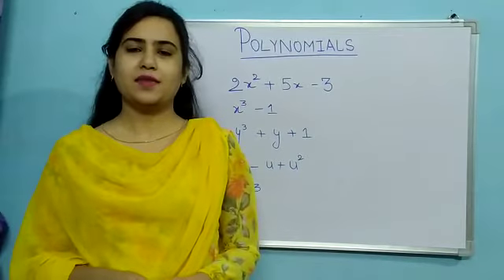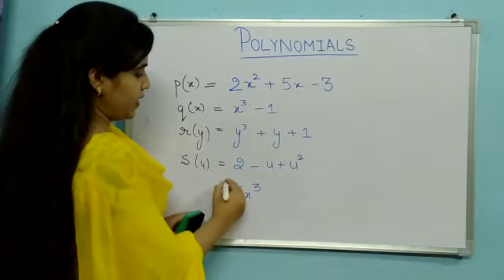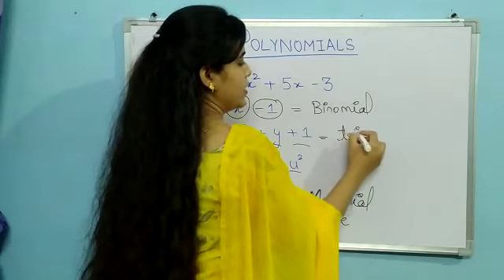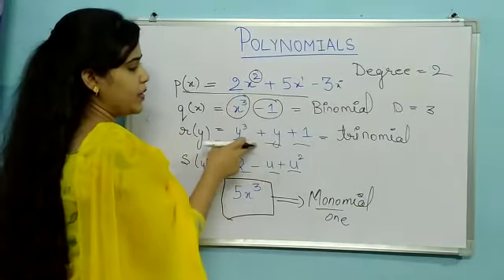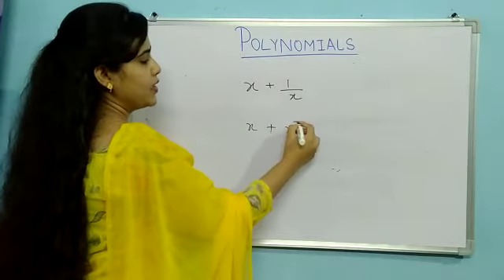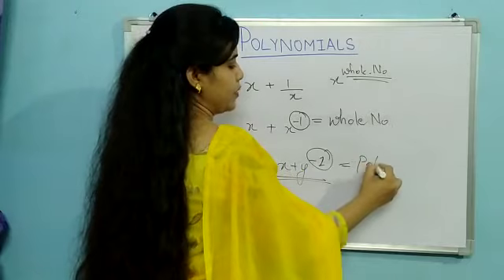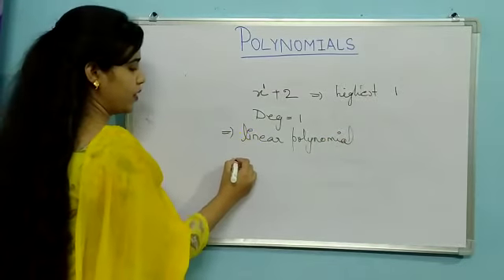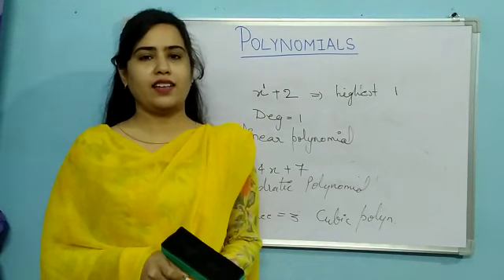Polynomials Introduction Part 2. 9th Class NCERT Chapter 2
Polynomials which have a single term are called MONOMIALS.

Polynomials which have two terms are called BINOMIALS.

Polynomials which have three terms are called TRINOMIALS.

DEGREE OF THE POLYNOMIAL: The highest Power of the variable in the polynomial.

A polynomial of degree one is called LINEAR POLYNOMIAL.

A polynomial of degree two is called QUADRATIC POLYNOMIAL.

A polynomial of degree three is called CUBIC POLYNOMIAL.

If you have any doubt, ask me in the comment section.